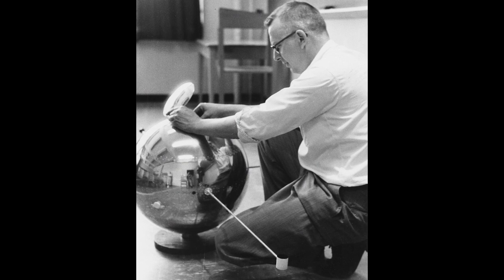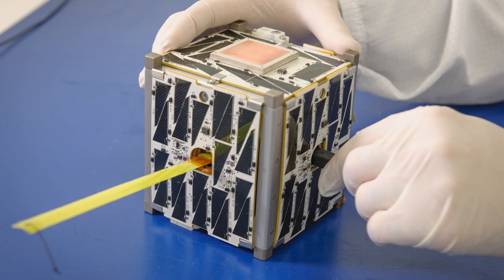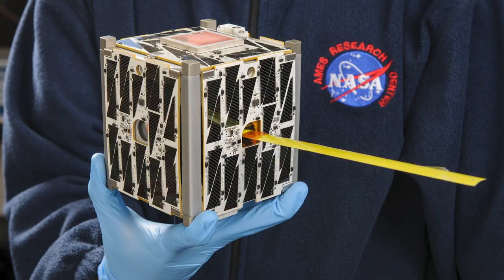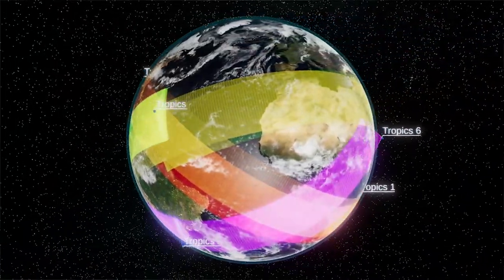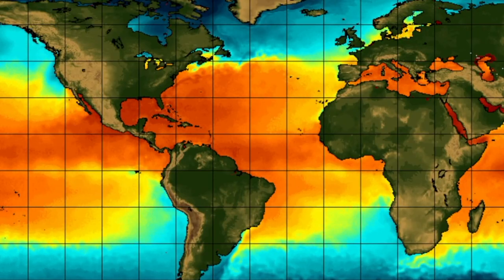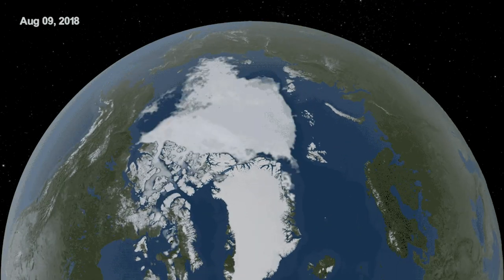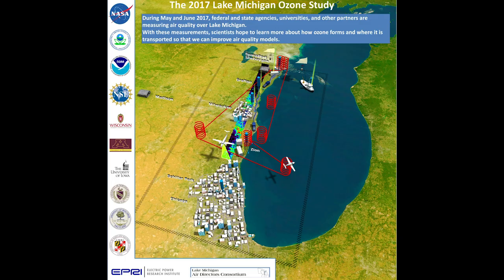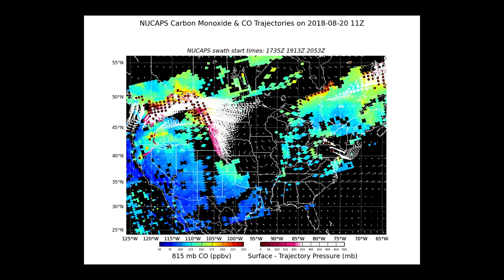Space Science and Engineering Center (SSEC), University of Wisconsin–Madison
Observation to Understanding: The Future of Weather and Climate Research at SSEC.

The University of Wisconsin-Madison Space Science and Engineering Center is internationally recognized for its research into new observations of the Earth’s atmosphere, oceans and land surface to improve weather and air quality forecasts and understand climate trends.